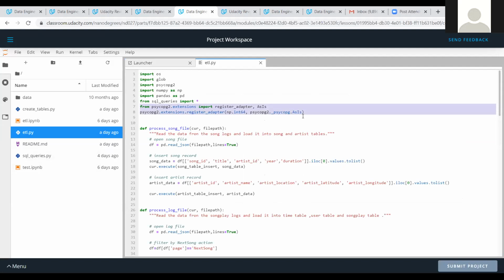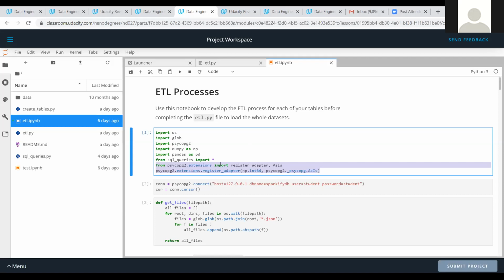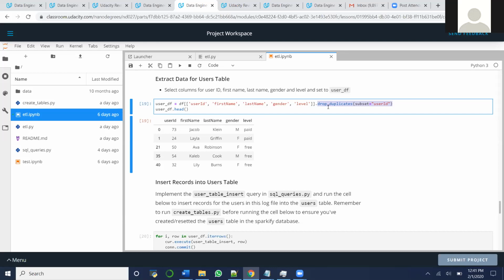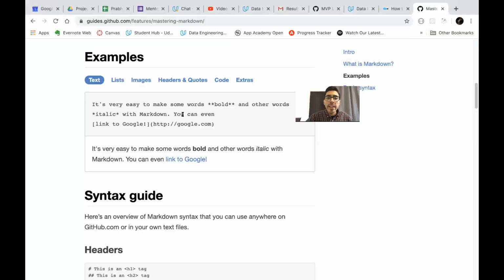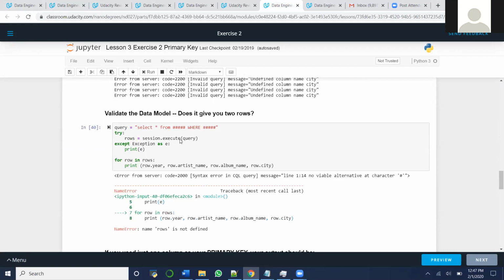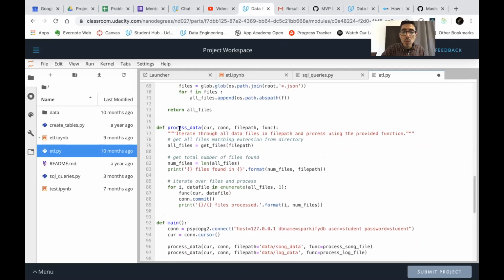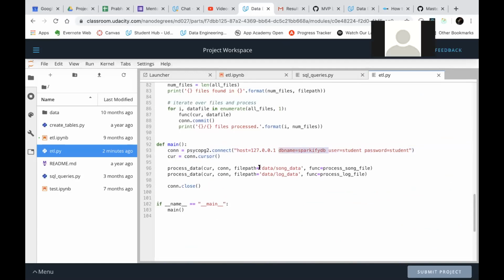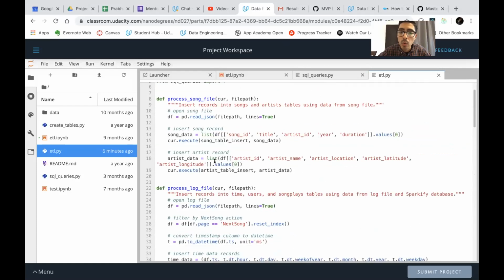DEND Mentor Meeting